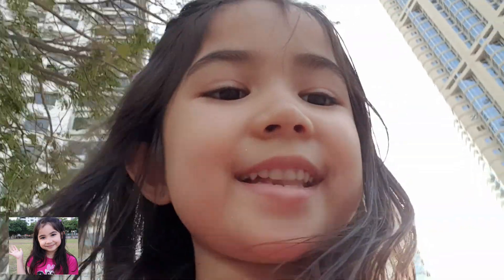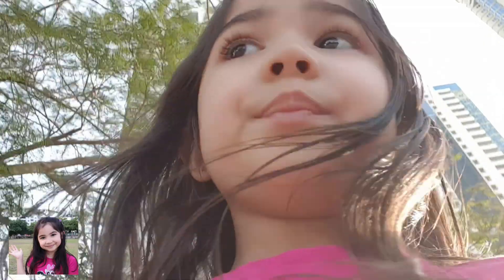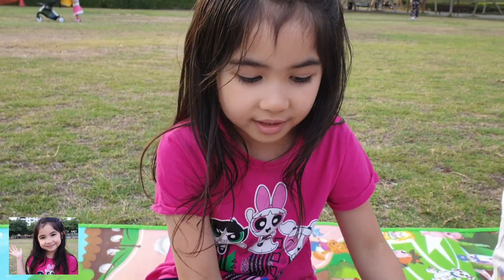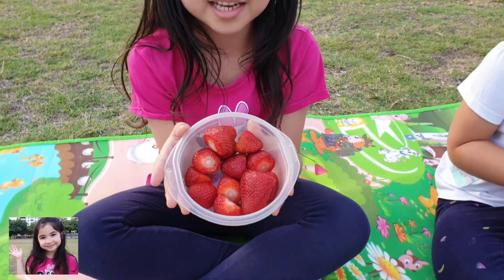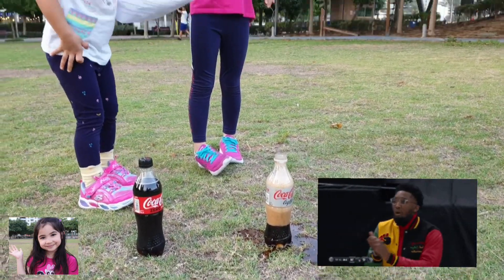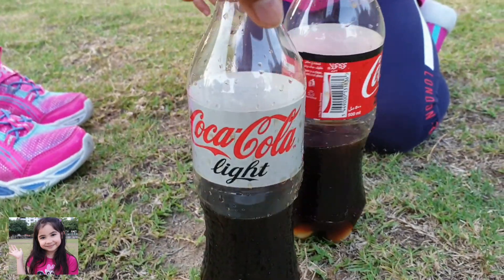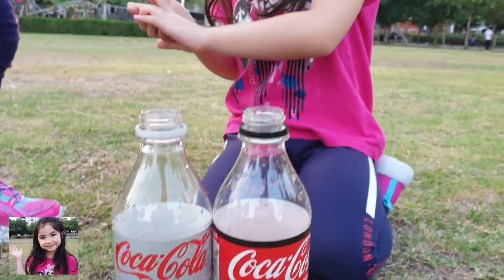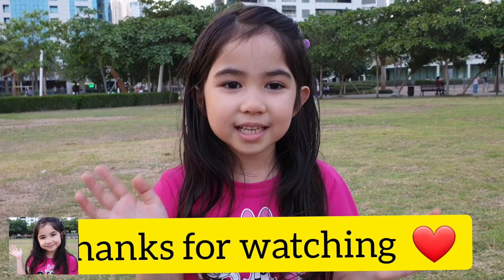MENTOS AND COKE EXSPERIMENT | STEFANIE'S WORLD